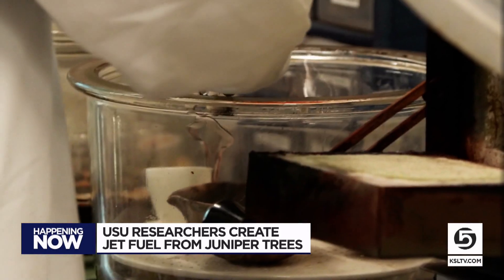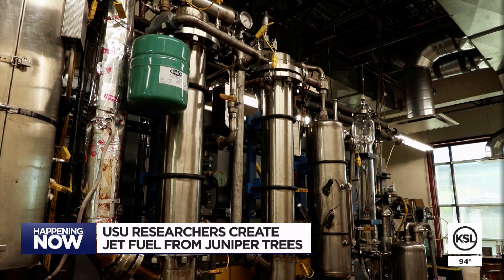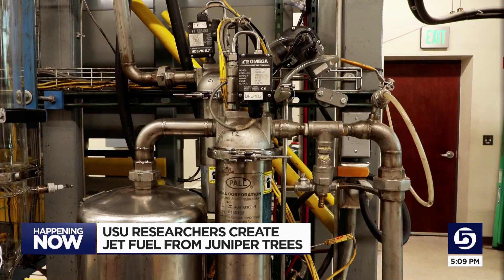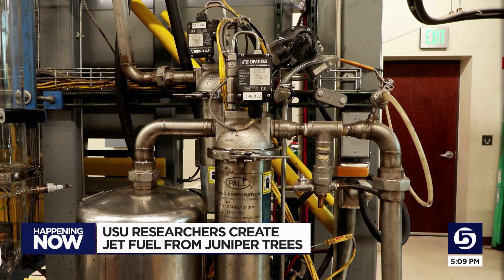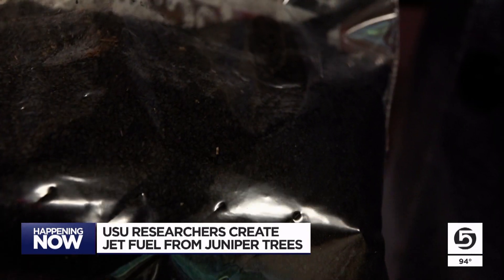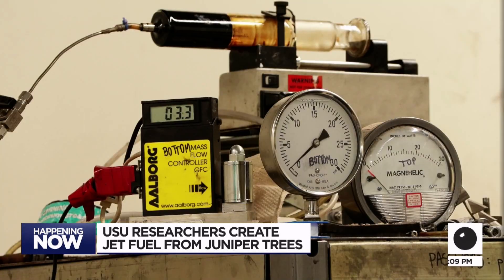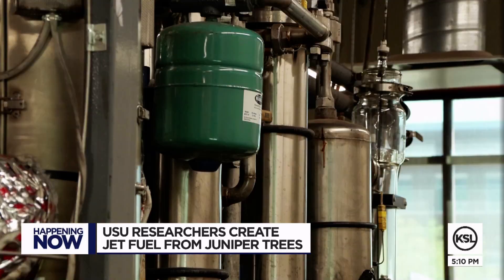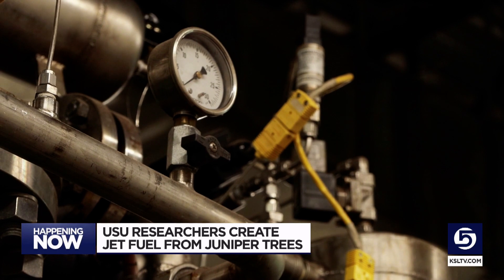USU researchers create jet fuel from juniper trees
Researchers at Utah State University believe they've come up with a clean-burning jet fuel made from juniper trees.